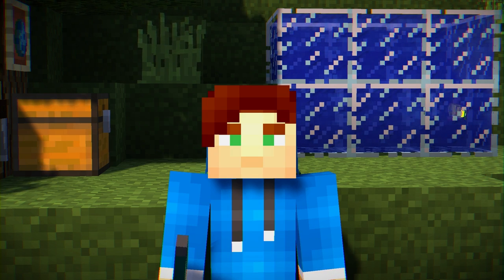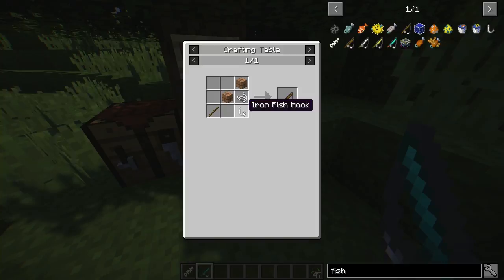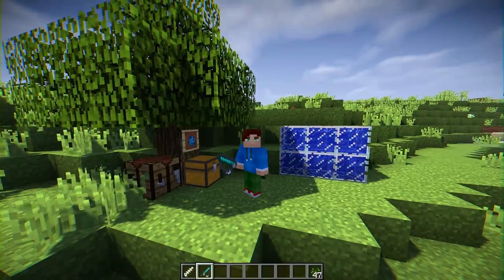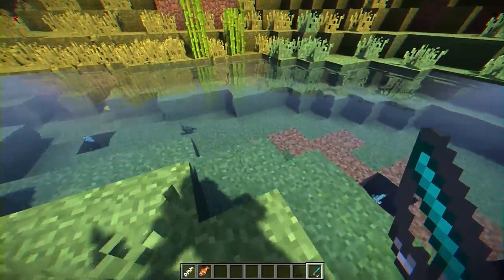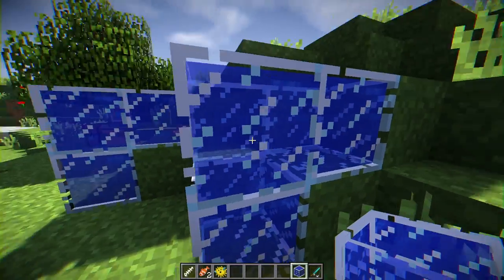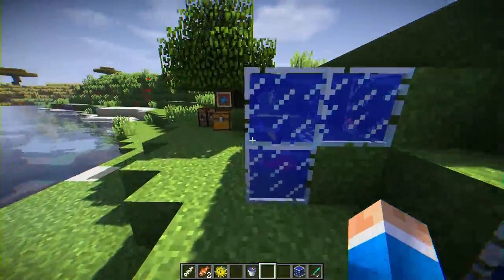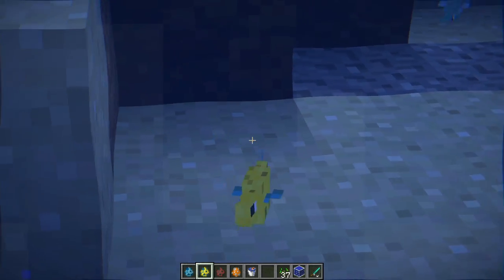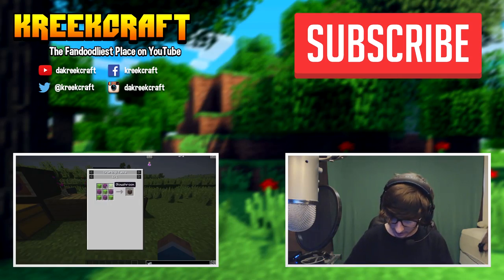Minecraft JUST A FEW FISH Mod! Cod, Salmon, Pufferfish, and Nemo! (Minecraft 1.8.9 Mod Spotlight)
Minecraft Just a Few Fish (JAFF) is a mod for Minecraft 1.8.9 that changes the mechanics of fishing inside of Minecraft. With Just a Few Fish installed, you can now reel in, capture, and create fish farms with the different fish inside the mod. :)

KREEKCRAFT T-SHIRTS AND MERCH!

SOCIAL MEDIA!